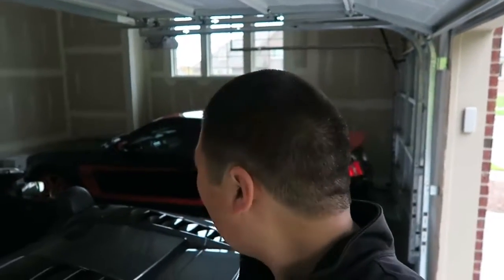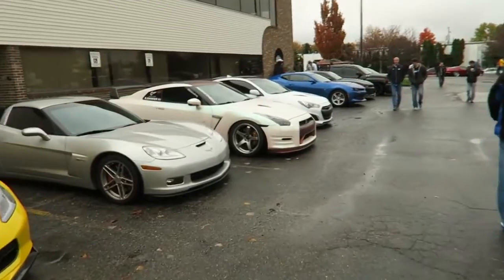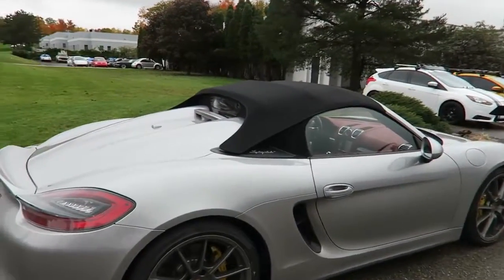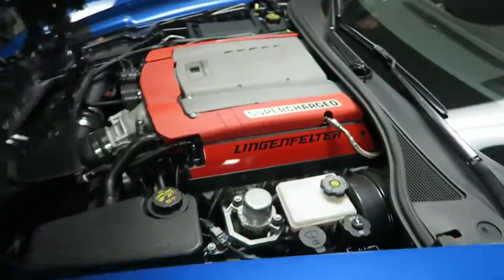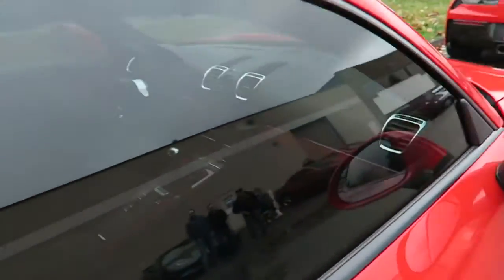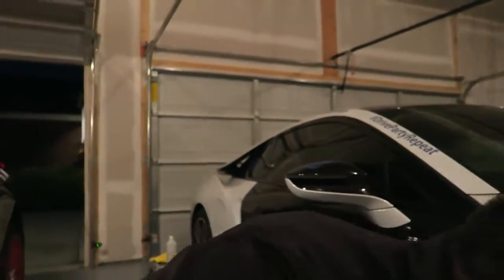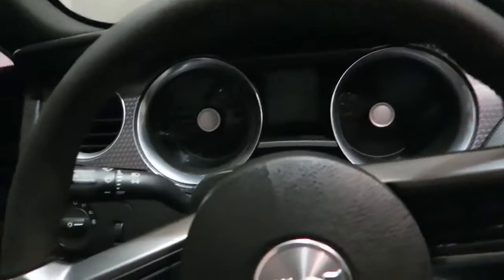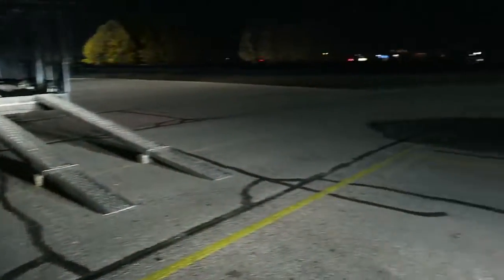Maschine Meister – Warum ich meinen Mustang verkaufte